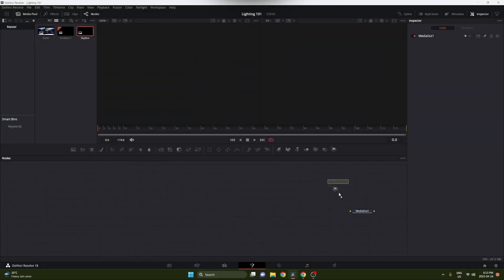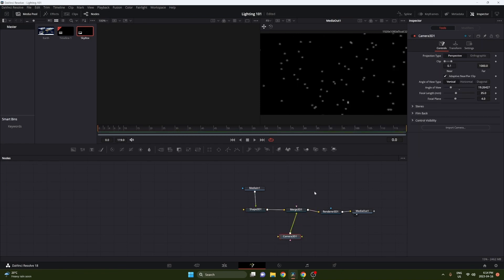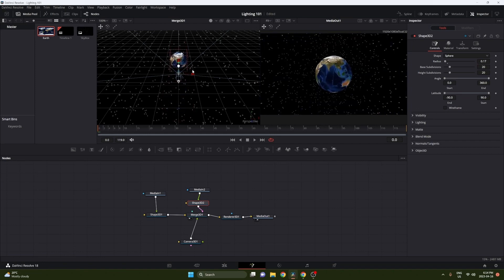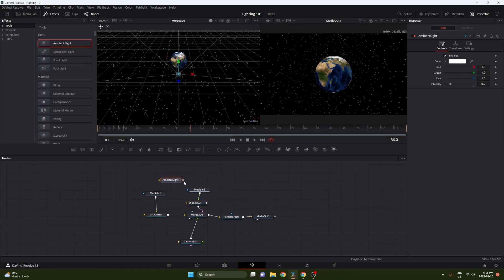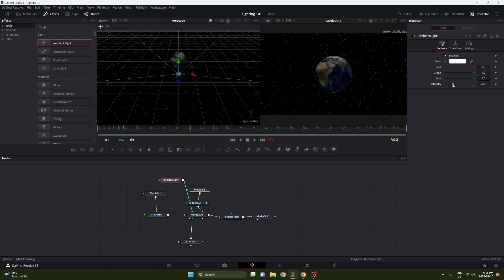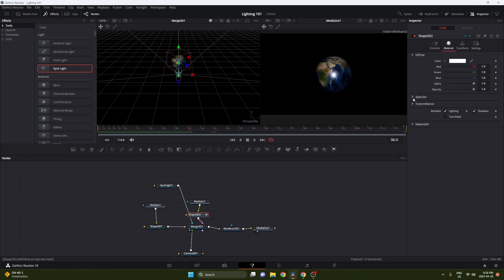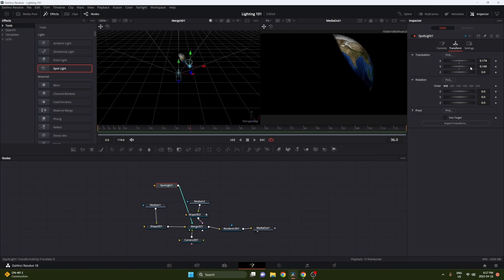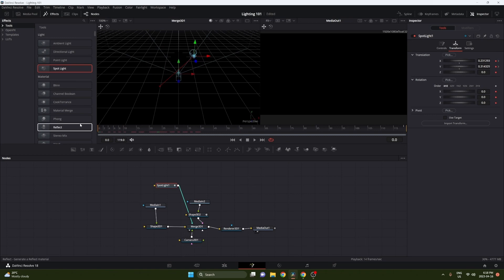How To Edit With 3D Lighting... Davinci Resolve Tutorial!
In this tutorial video, you'll learn how to take your video projects to the next level by harnessing the power of 3D lighting in DaVinci Resolve. We'll cover everything you need to know to create stunning visual effects and add depth and dimension to your scenes. From basic lighting concepts to advanced techniques like shadow mapping and volumetric lighting, you'll gain a comprehensive understanding of how 3D lighting works and how to use it to enhance your videos. Whether you're a beginner or a seasoned pro, this video is packed with practical tips and tricks that will help you take your video editing skills to the next level. So if you want to create breathtaking visual effects that will impress your audience, be sure to check out this tutorial video on using 3D lighting in DaVinci Resolve!

Gummy Bears…….…
Coffee Crisp…

Red Bull… ...
Ginger Ale…